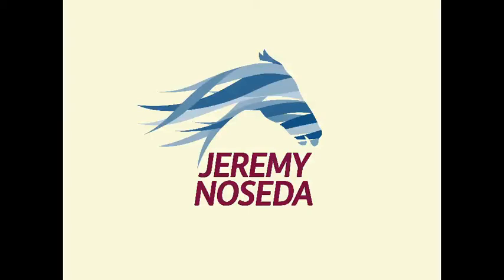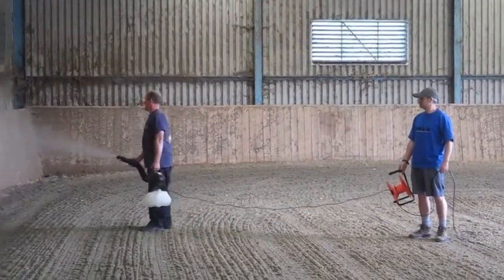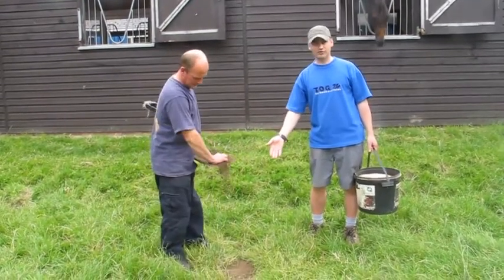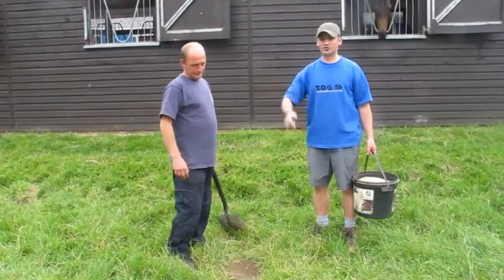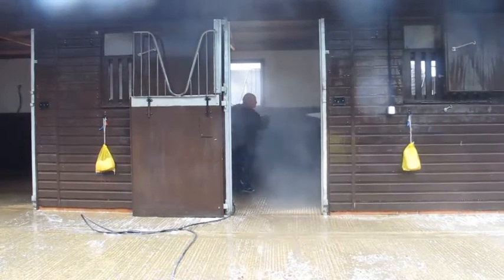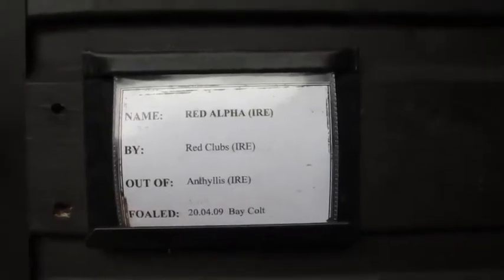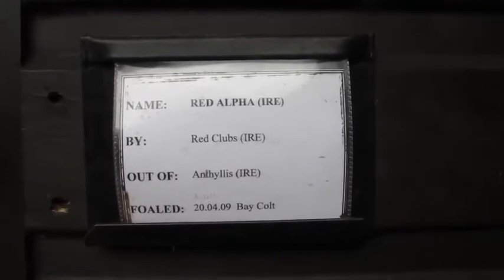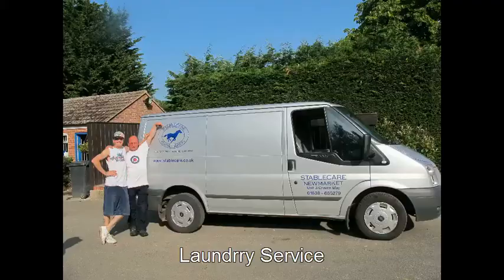Day To Day Maintenance At Shalfleet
The video includes all aspects of Maintenance that happens throughout the year at Shalfleet plus day to day up keep of the yard.

Steam Cleaning horses boxes, Fertilizing the paddocks, Care of the Indoor Ride and the importance of hygiene for each individual horse.